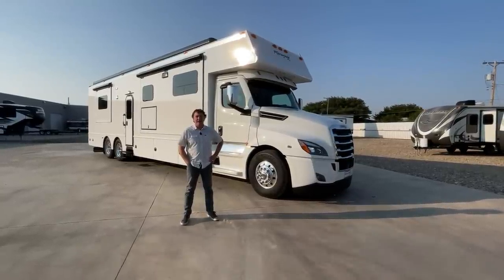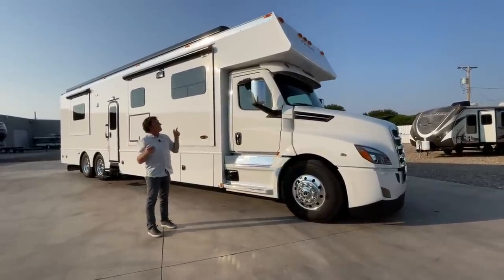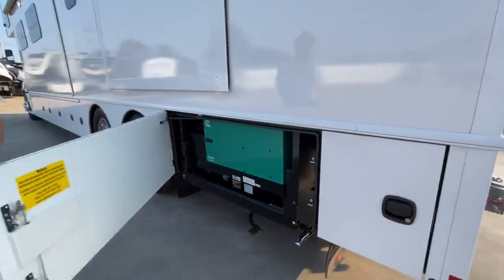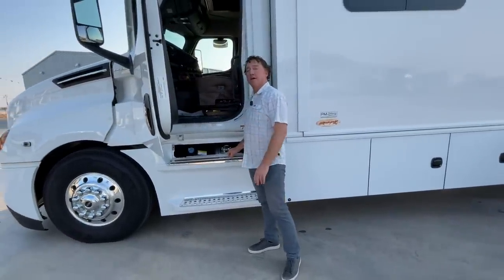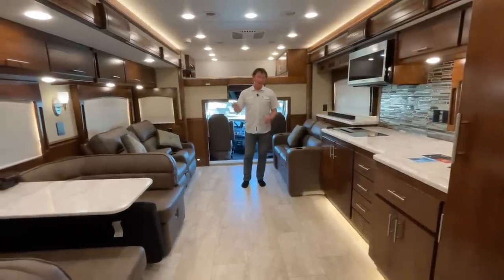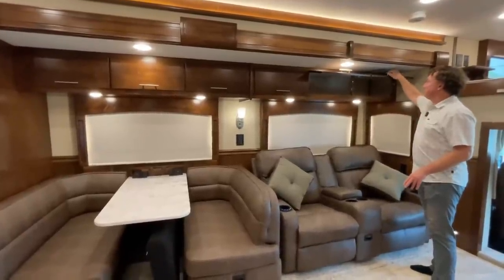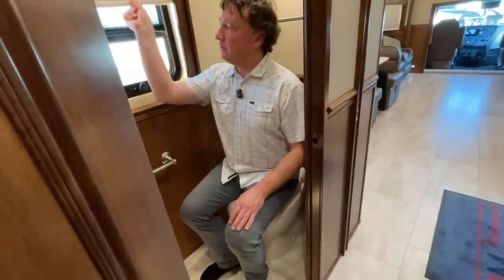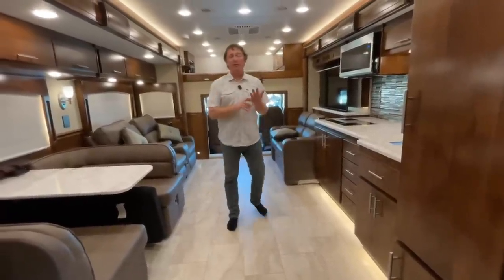SOLD 2022 Renegade Classic CMR from Performance Motorcoaches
Sold 2022 Renegade Classic CMR sold by Performance Motorcoaches. Beautiful Quad Slide Coach with opposing seating and opposing slides in the living area. Full bath in the rear of the coach with a half bath mid coach. Also features a unique mid-entry layout. Built on a Freightliner Cascadia 126 with 600HP 15.6l Detroit Diesel DD16 mated to a DT12 Detroit Transmission. 12.5 Onan Quiet Diesel Generator. Aquahot 450D Diesel Fired Hydronic Heating System. Dual Magnum 3,000watt Hybrid Inverters, Heated Tile Floors Throughout, Dual Girard Rooftop Awnings, Solid Surface Countertops with tile backsplashes, Solid Surface Shower, Triple Coleman Rooftop Heat Pumps. The list goes on and on! Contact Performance Motorcoaches in Texas about building your new Renegade Classic!